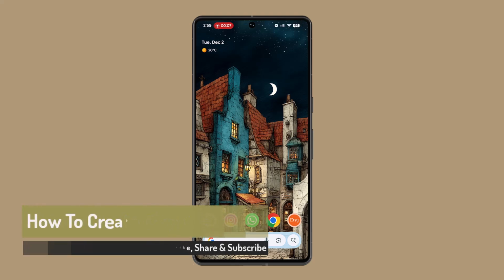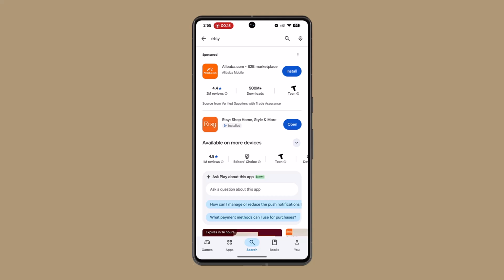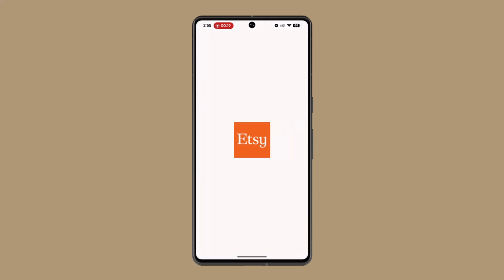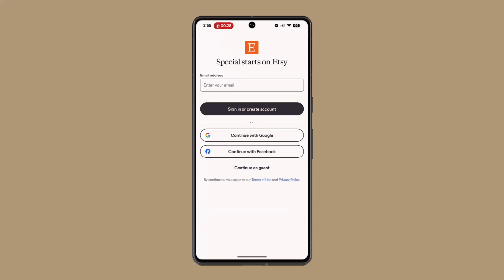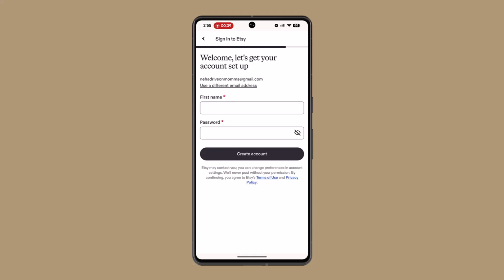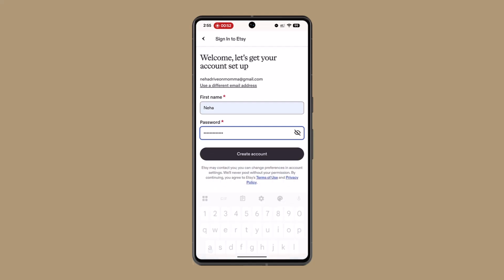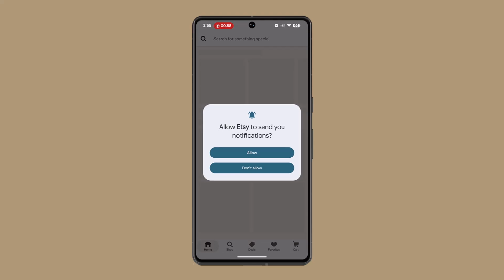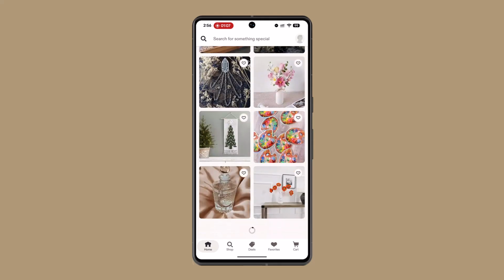How To Create Etsy Shop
Creating an Etsy shop account is the first step toward starting your online selling journey on one of the world’s most popular handmade and digital marketplaces. This video provides a simple, beginner-friendly walkthrough on how to create an Etsy shop account using the Etsy mobile application, making it ideal for new sellers who want to get started quickly and correctly. Whether you plan to sell handmade products, digital downloads, or vintage items, setting up your Etsy account properly is essential for long-term success.

The process begins by installing the Etsy app from your device’s official app store. Etsy is available on both Android and iOS, and searching for “Etsy” in the app store will bring up the official application. Once installed, opening the app will take you to the sign-in and account creation screen. Etsy offers multiple sign-up options, allowing users to register using Google, Facebook, email, or even continue as a guest before completing full registration. This flexibility makes it easy for new users to choose the method they are most comfortable with.

After selecting your preferred sign-up method, you’ll be asked to enter basic information such as your first name, last name, and a secure password if you are creating an account with an email address. Once these details are submitted, tapping the create account button completes the registration process. When the setup is successful, you are redirected to the Etsy homepage, confirming that your account has been created.

At this stage, you officially have an Etsy account and can begin exploring the platform. From the homepage, you can browse products, understand how listings are displayed, and later proceed to open your Etsy shop by completing seller-specific steps such as shop preferences, payment details, and listing products. Although this video focuses on creating the account itself, having a properly created account is the foundation for managing listings, communicating with buyers, and accessing Shop Manager features.

For users who prefer desktop access, the same process can also be completed through the official Etsy Creating an Etsy account is free, and taking time to set it up correctly helps ensure a smoother experience as you move forward with opening and managing your shop. This guide is especially useful for beginners who want a clear and simple explanation without confusion.

Timestamps:
0:00 Introduction
0:09 Installing the Etsy app
0:22 Creating an Etsy account
0:48 Account successfully created
1:00 Conclusion